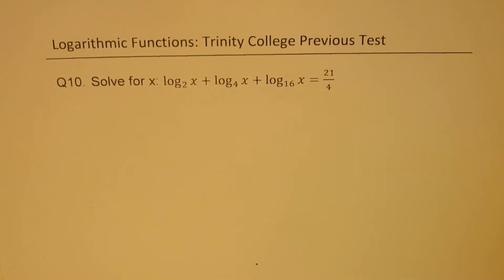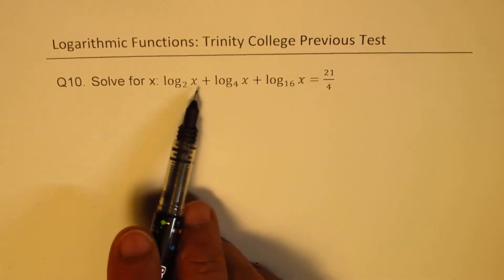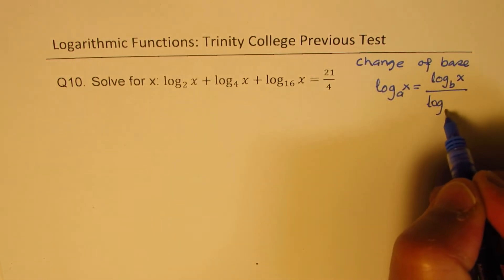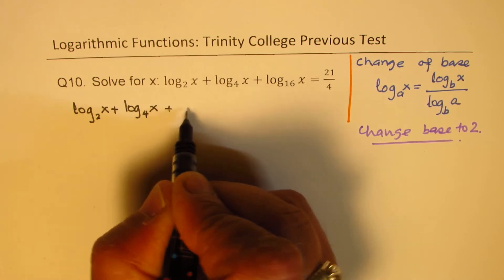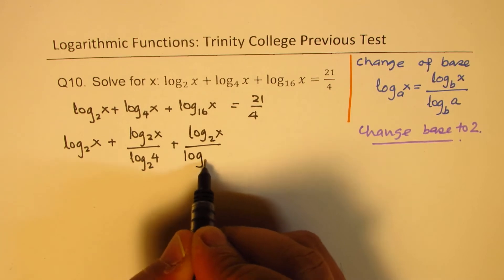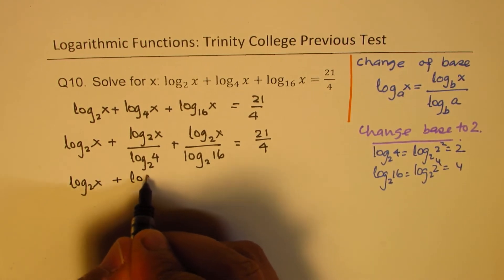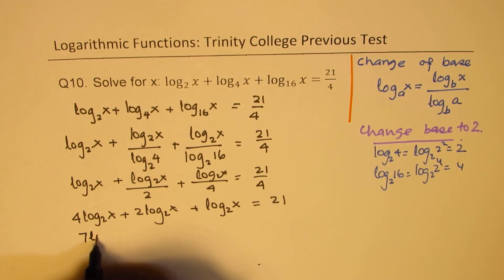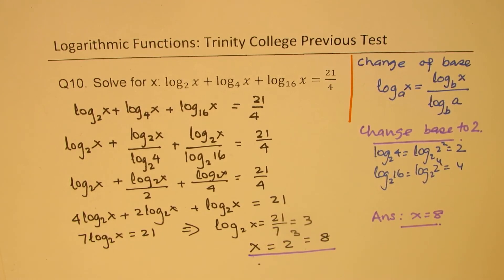Difficult Logarithmic Equation log2(x)+log4(⁡x)+log16(⁡x) = 21/4 Change of Base MHF4U